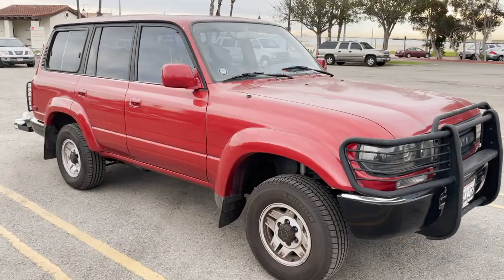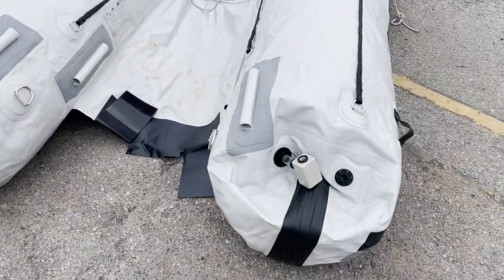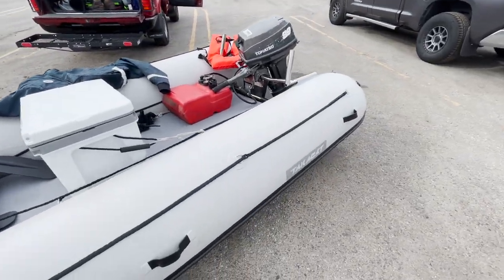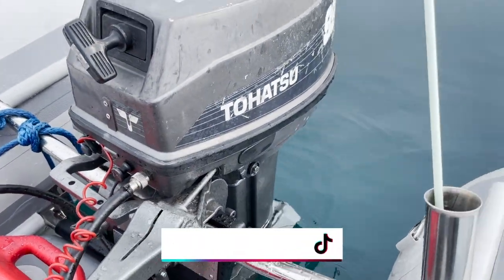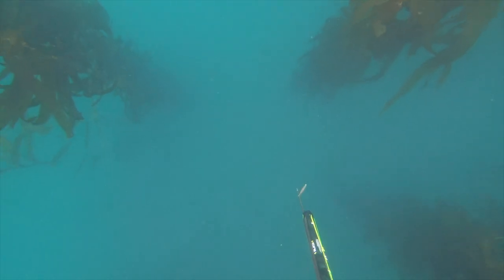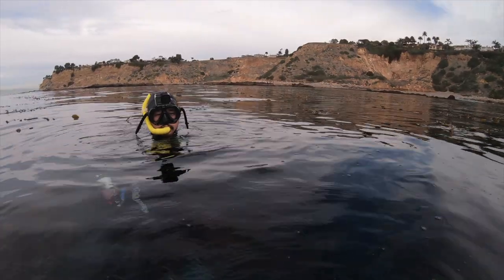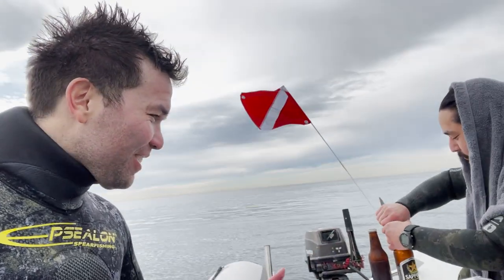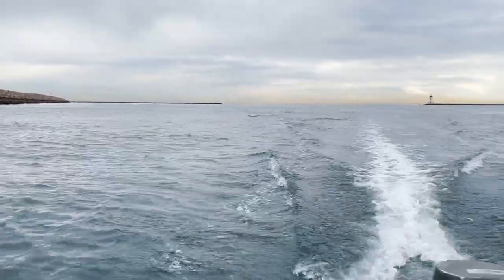An INSANELY Portable Inflatable Boat Built For Adventure!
The Takacat 420LX is an insanely portable boat that's meant to carry hefty loads and use minimal gas.

There are smaller versions that would work well for single use. The 380LX would make a solid single-person dive and fishing boat.

I like the PVC model for its repairability. I wanted a boat that could fit in my car to take to Baja or around SoCal, while still being able to carry 2-3 divers and gear.

I plan to use this for strike missions fishing as well.

The range on this thing is great. For 26 miles we barely used over half a tank.

The open transom design also means surf launches are doable without the risk of taking on water.

0:00 Intro
0:08 Inflating the Takacat
2:00 Launching the Inflatable Boat
3:11 Spearfishing Off the Takacat
5:14 Dive Report
6:04 Steering the Inflatable Boat
6:14 Dolphins